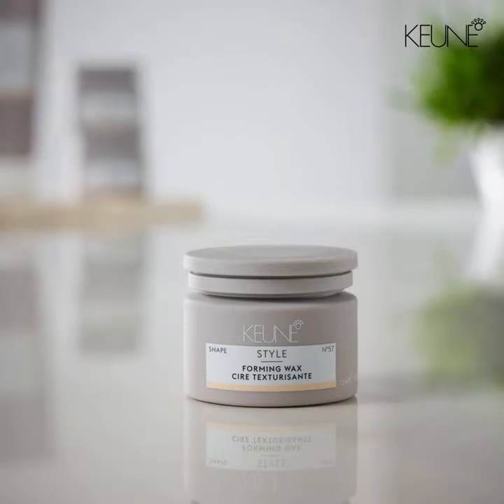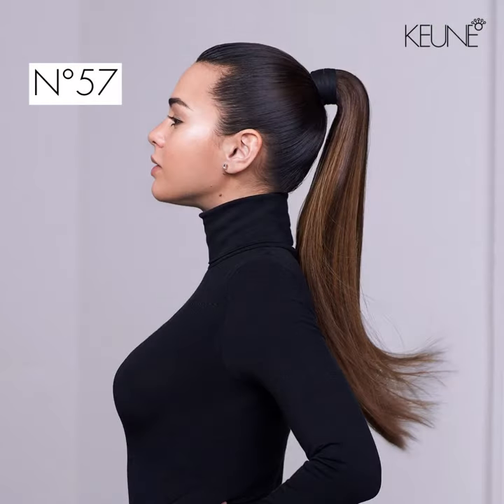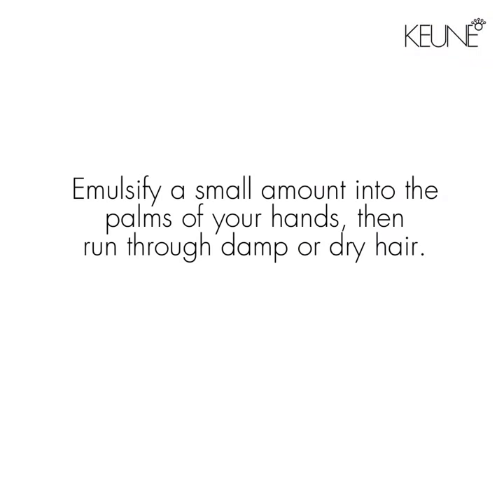Keune Style - Forming Wax